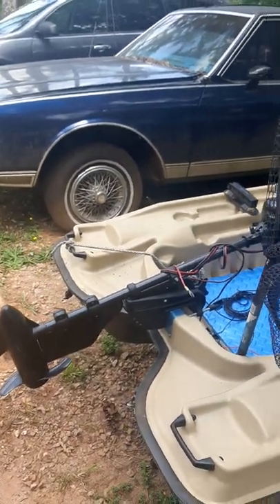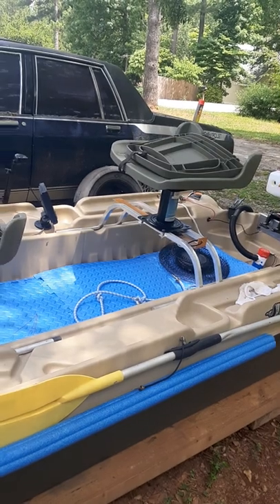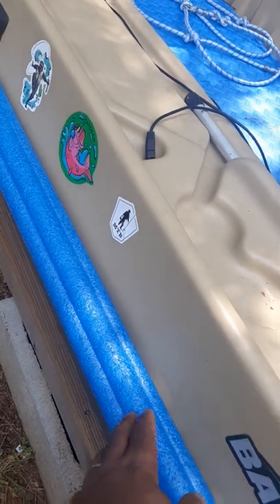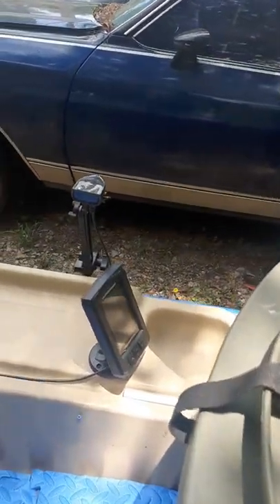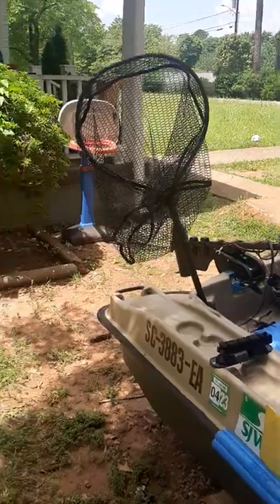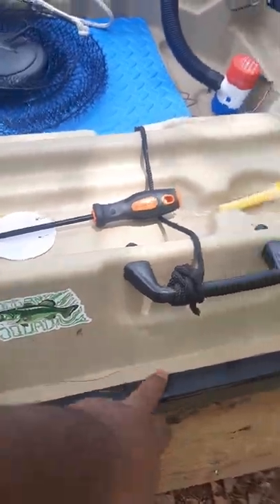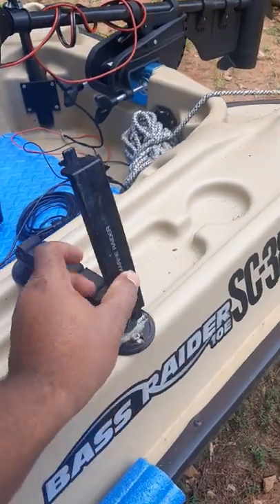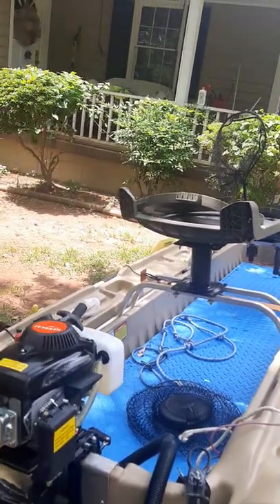pelican bass raider 10e new mods (outboard) 4 stroke 4hp